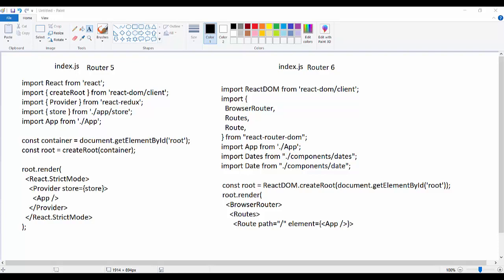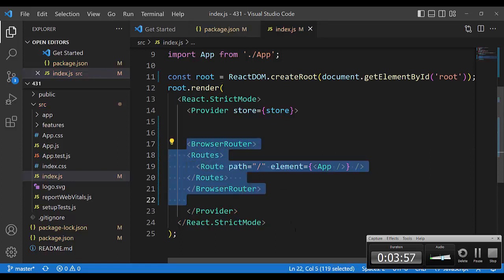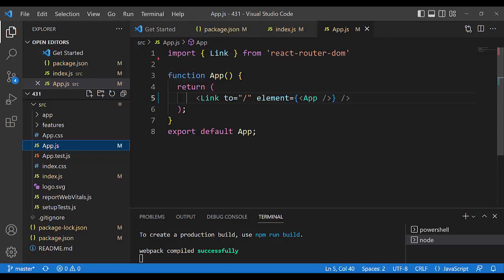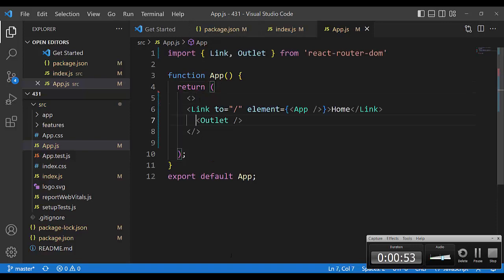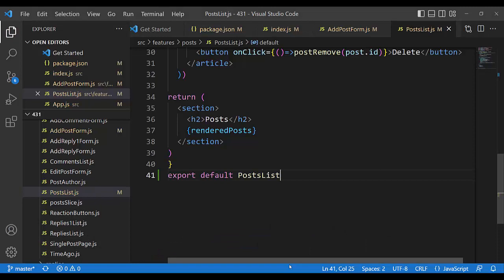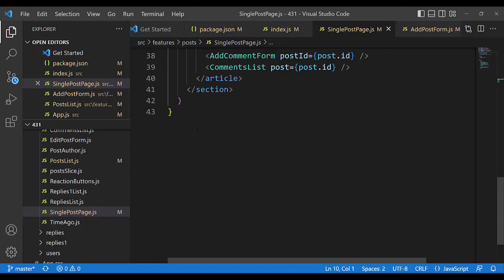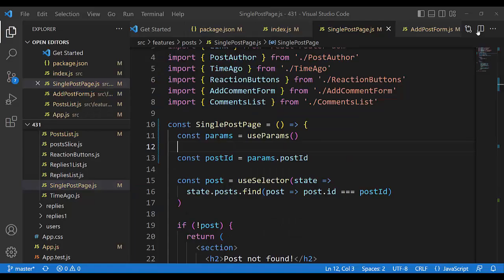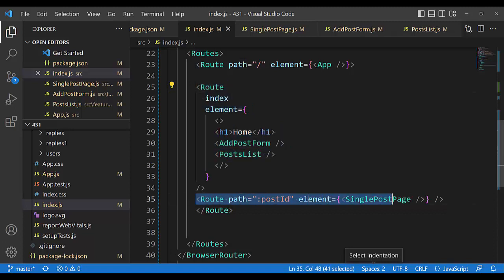Again Repeat Router 5 replace with Router 6